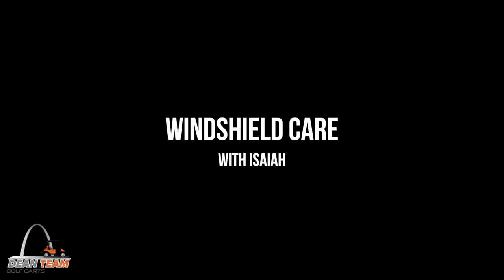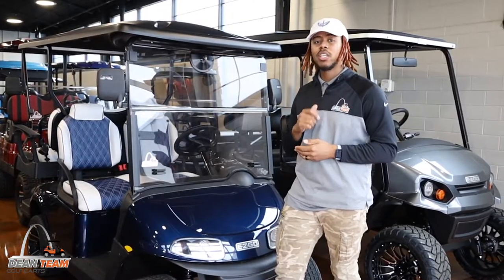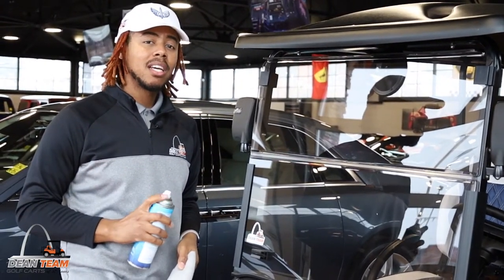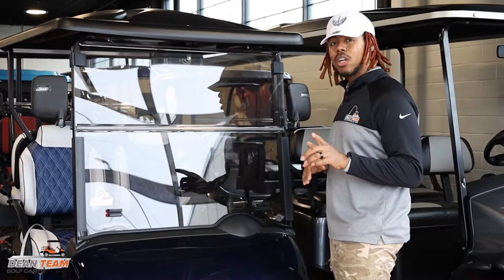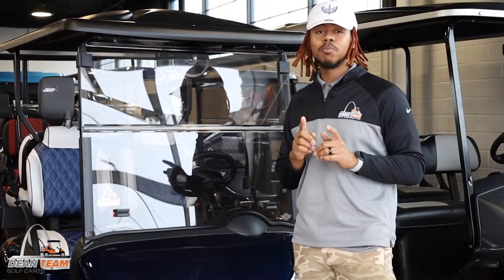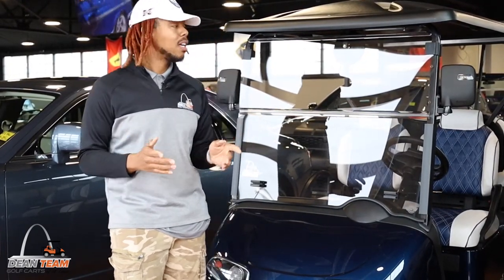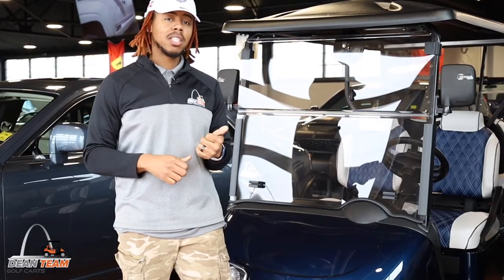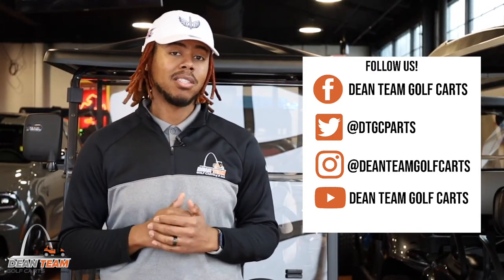Golf Cart Windshield Care | Dean Team Golf Carts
Isaiah is here to share how you can take care of your windshield, and how to make it last long term.